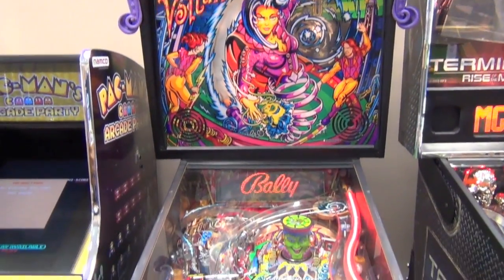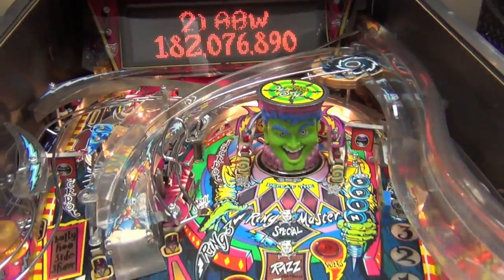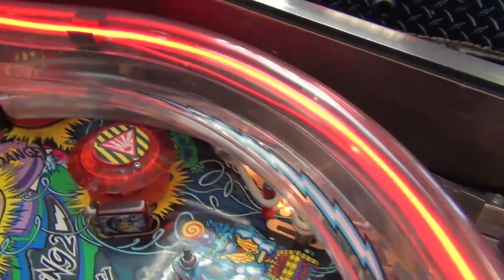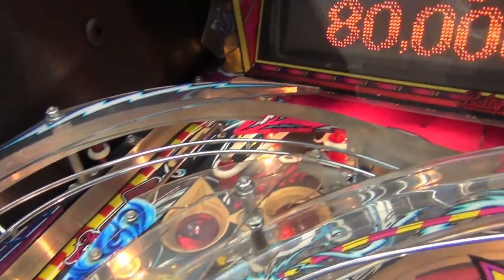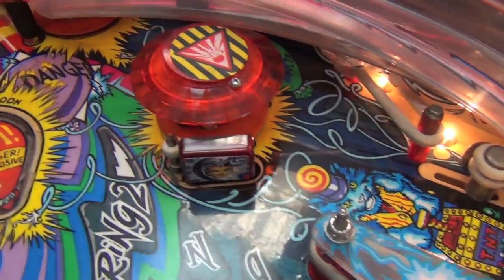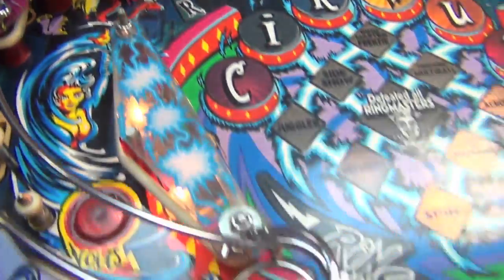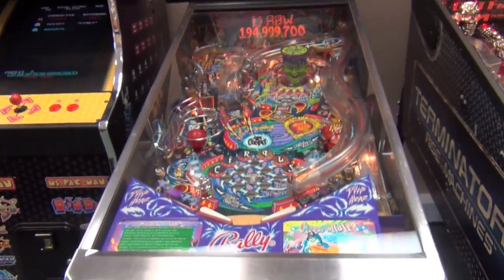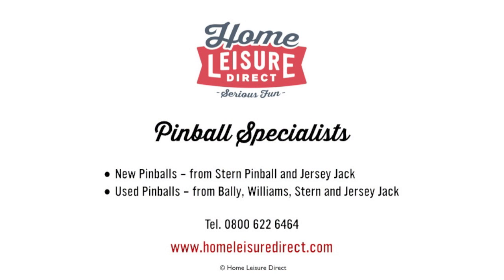Cirqus Voltaire Pinball Machine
The amazing Cirqus Voltaire pinball by Ball was released in 1997, and only 2,704 were made. Now a very highly rated game it has become very desirable, as well as rare. The machine shown is on display in our showroom, so pop down and have a few games and see if you can "Join the Cirqus!"